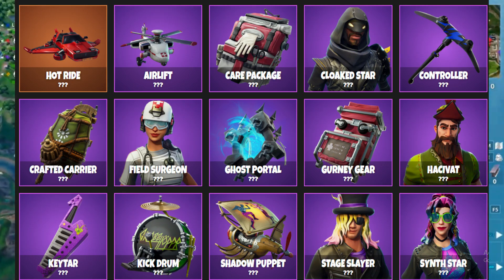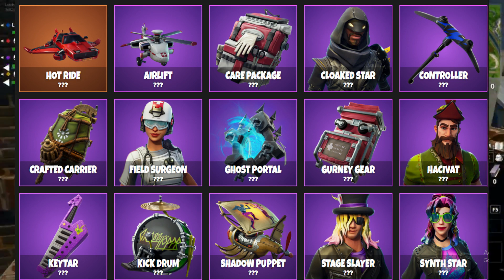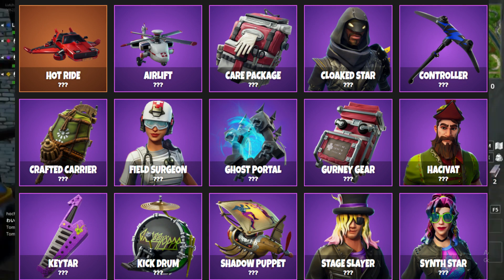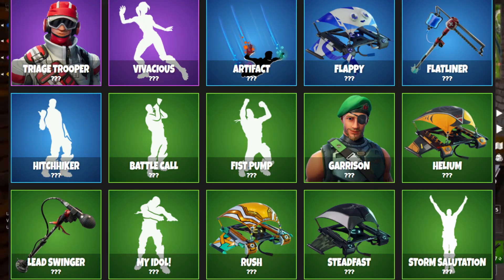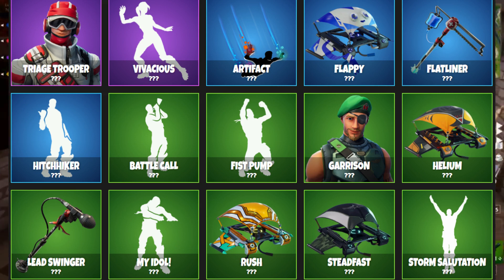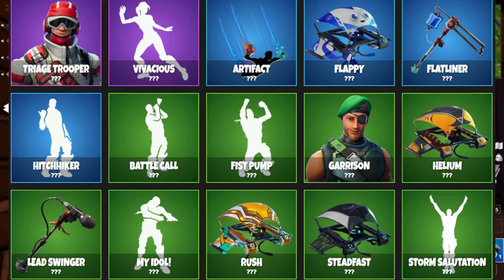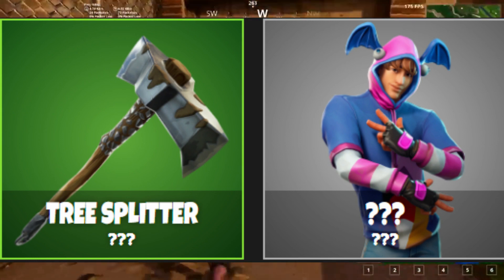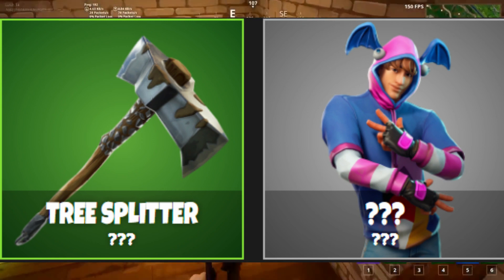*NEW* 5.4 LEAKED COSMETICS COMING TO FORTNITE | Fortnite Battle Royale